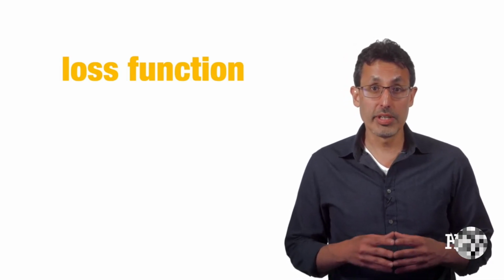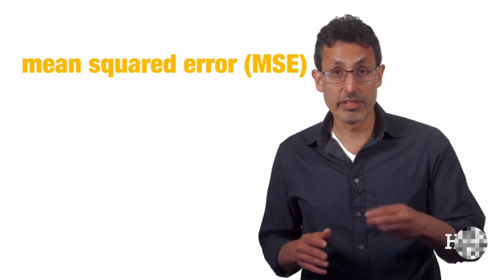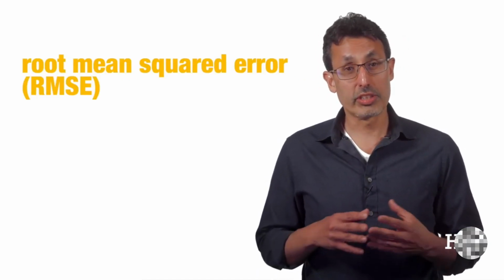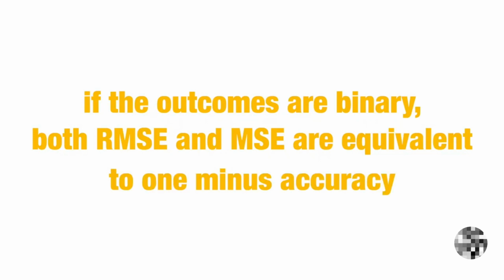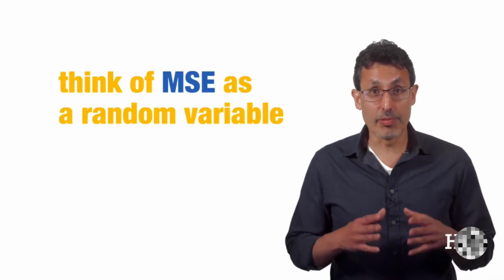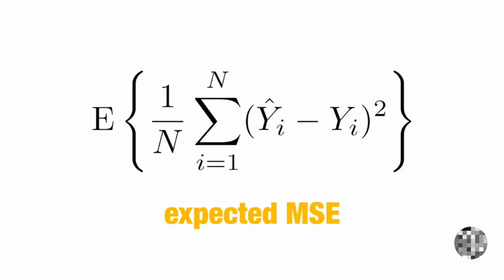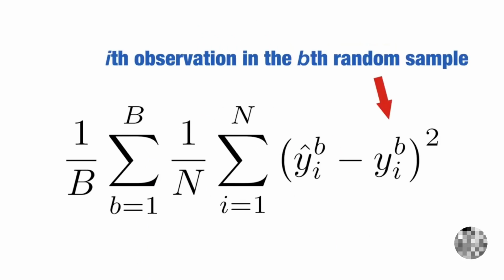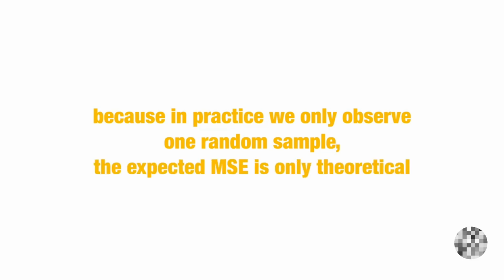MACHINE LEARNING - Loss Function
📉 Join Intellectual AI on a journey into the heart of Machine Learning as we demystify the essential concept of Loss Functions in our latest video! Loss functions are the backbone of model training, influencing the success and efficiency of your machine learning algorithms. Whether you're a novice or an experienced data scientist, this tutorial provides comprehensive insights into the significance of loss functions and how they shape the learning process.

🧠 Intellectual AI is your intellectual haven for cutting-edge content on artificial intelligence. We break down intricate concepts, ensuring our audience is equipped with the knowledge to navigate the complexities of machine learning.

🚀 Key Insights:

Uncover the role of loss functions in model optimization and training.
Explore popular loss functions like Mean Squared Error, Cross-Entropy, and more.
Gain practical knowledge on selecting the right loss function based on your machine learning task.
🔗 Connect with Intellectual AI:
📚 Recommended Resources:
"Deep Learning"

Embark on this educational exploration of Loss Functions in Machine Learning! 🌟